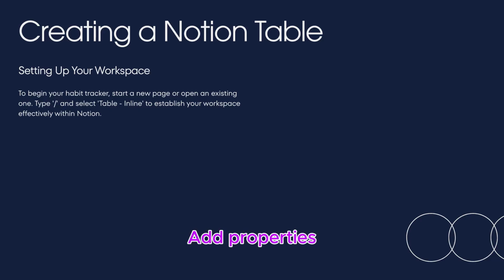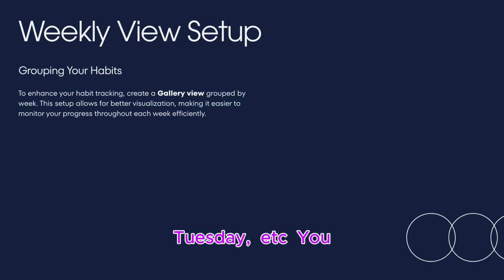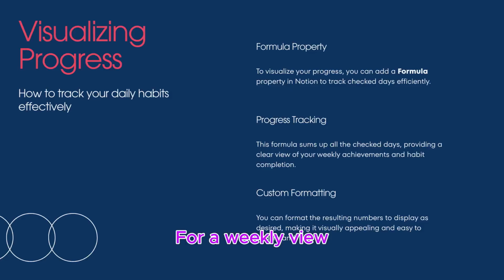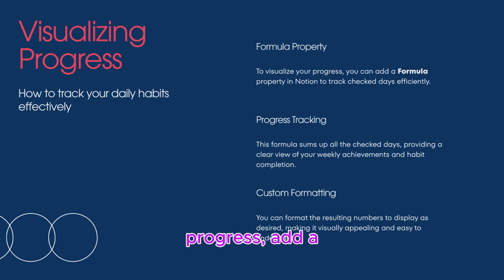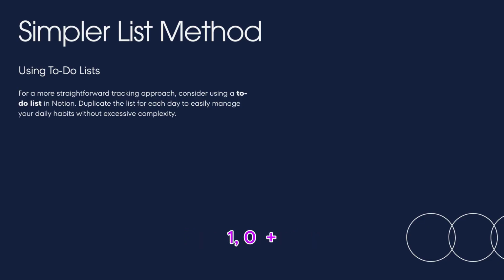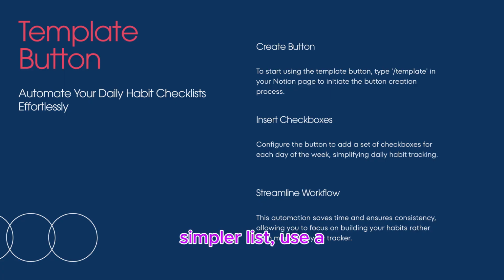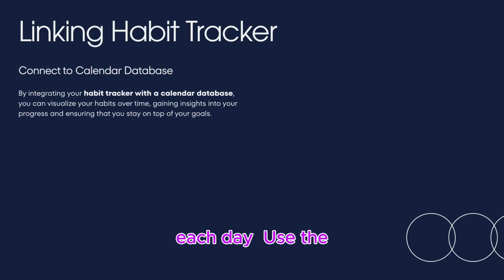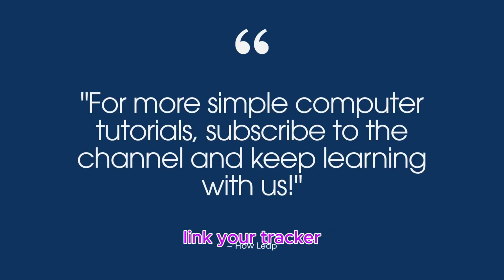How to Create a Habit Tracker in Notion?